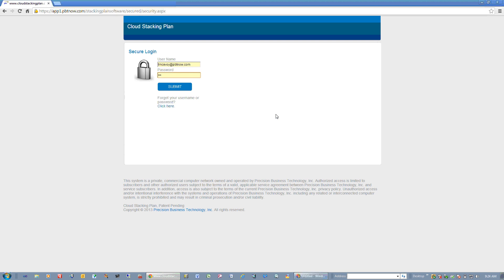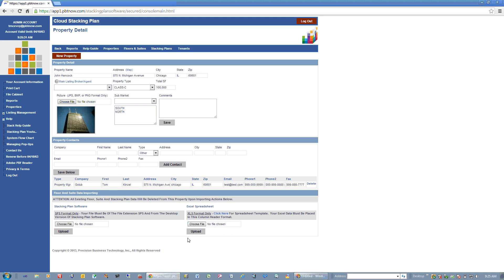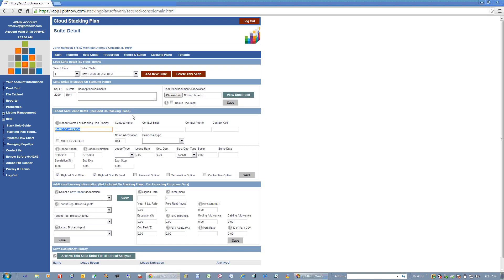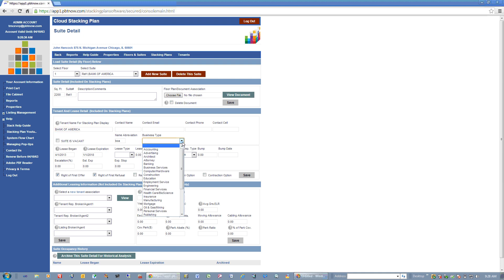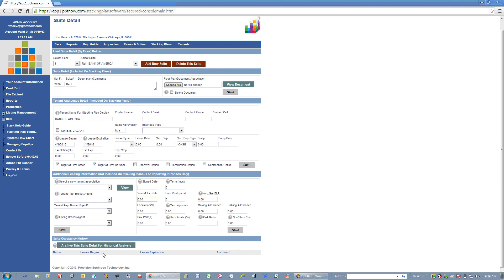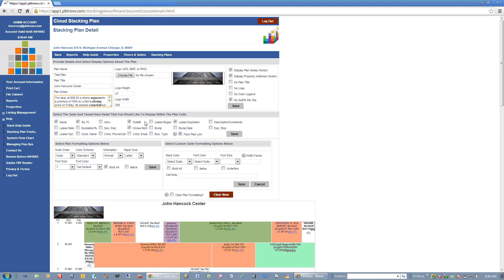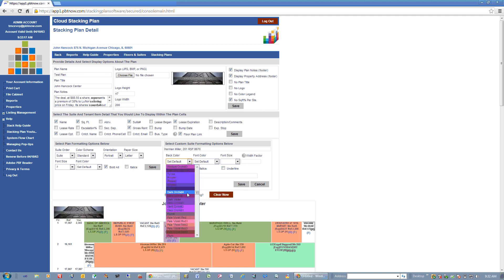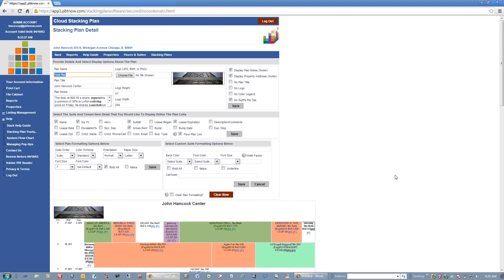Cloud Stacking Plan Overview and Demonstration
- Cloud Stacking Plan is a cloud (web-based) application for creating high quality stacking plan profiles and performing critical analysis reporting such as lease comparables, tenant listing activity, broker/agent activity, vacancy and expiration analysis.

Cloud Stacking Plan was developed to be as effective as the original Stacking Plan Software, but with three additional objectives in mind:

1) Multi-User - Provide our users the ability to consolidate their properties into a single portal and allow them to share and manage their information with other Cloud Stacking Plan users.

2) Leasing Analysis: Our users expressed a need to be able to merge their property information into one product that would enable them to run analysis such as Lease Comps and Tenant Listing Activity.

3) Platform Independent: Cloud Stacking Plan runs on any Internet equipped computer with a modern web browser (such as Firefox, Safari, or Microsoft Internet Explorer). Compatible with: Microsoft Windows, Macintosh, Android and iOS.